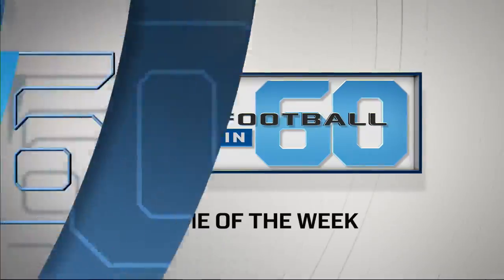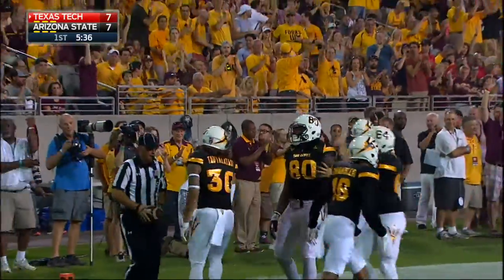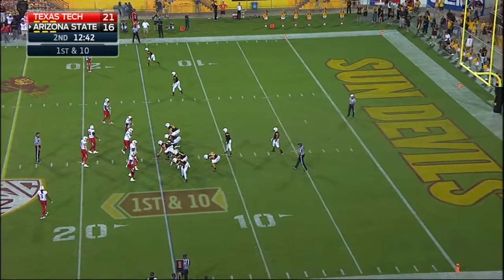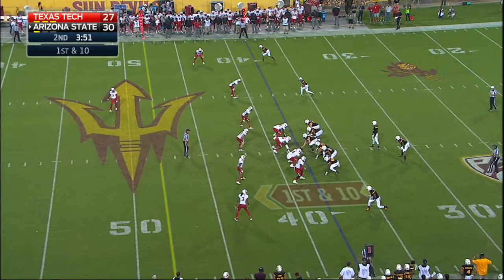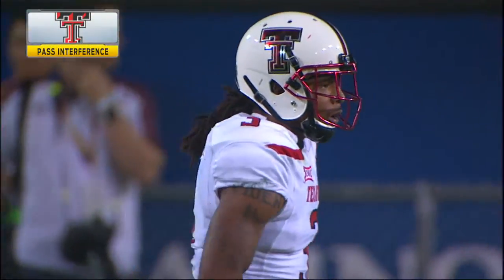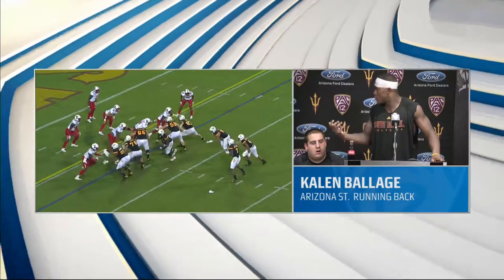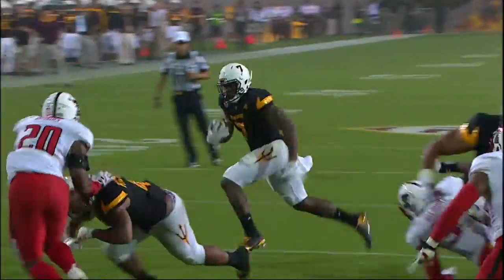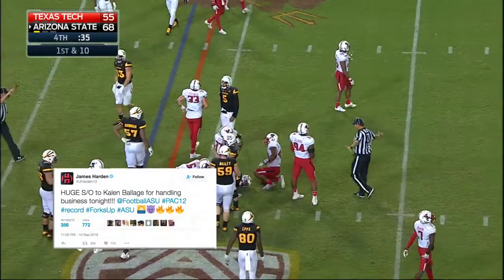FOOTBALL IN 60: GAME OF THE WEEK - TEXAS TECH AT ARIZONA STATE - 9/10/16